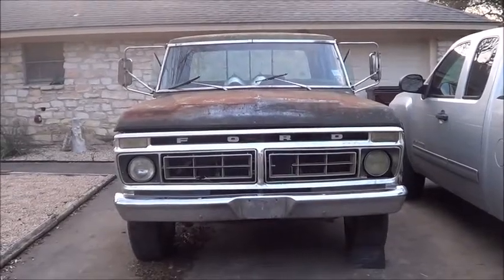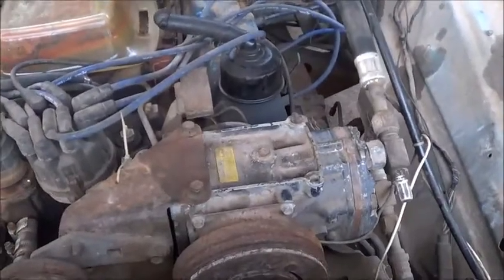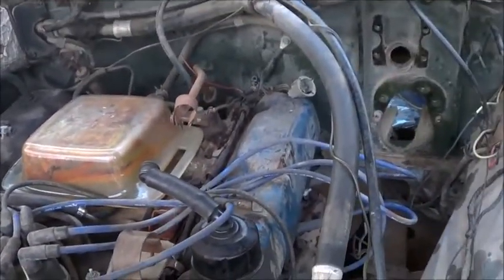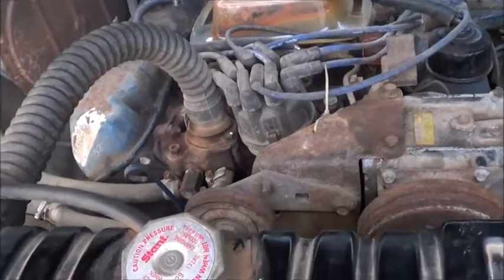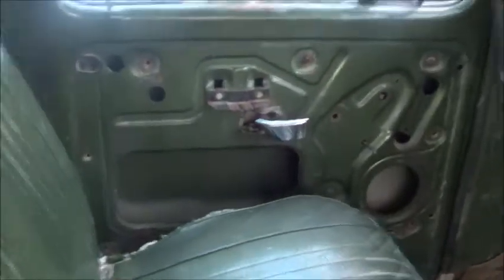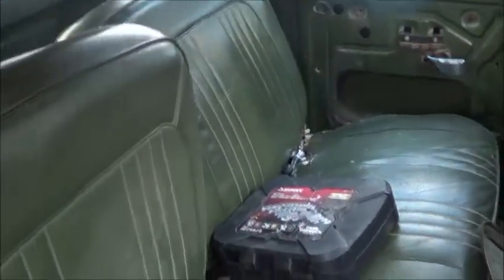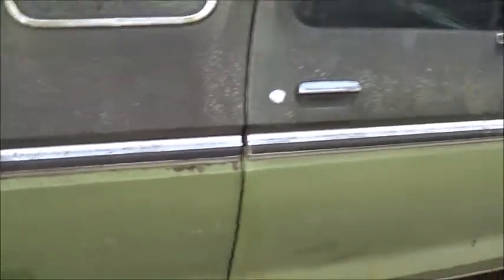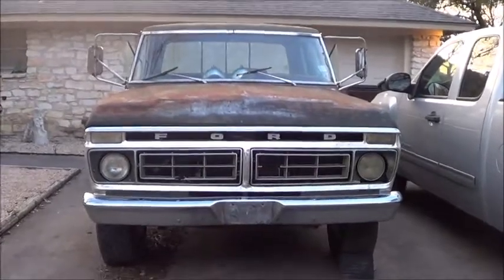I Bought a '76 F250!!!!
I Bought a 1976 Ford F250 Camper Special Ranger! This is the first video in what will be a series of videos/vlogs where I update y'all on the work done. I'll also be posting tutorials on everything I do to this beast.